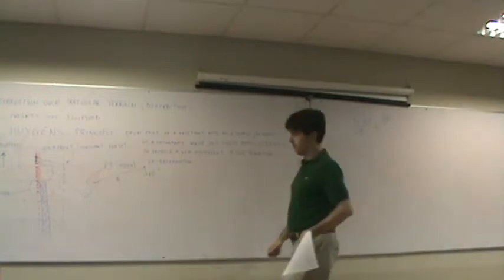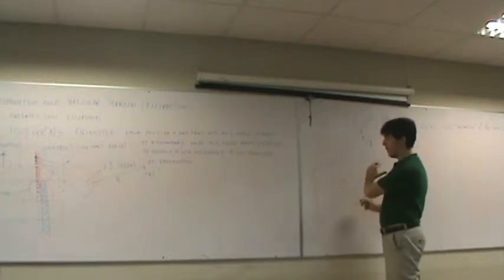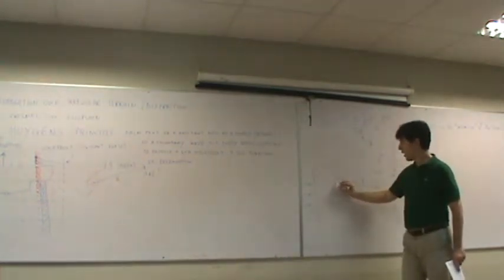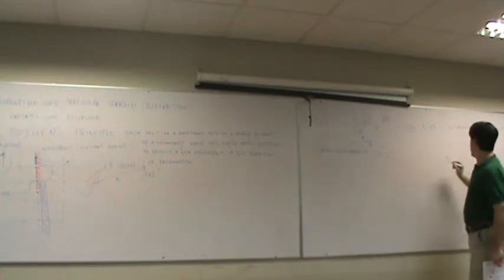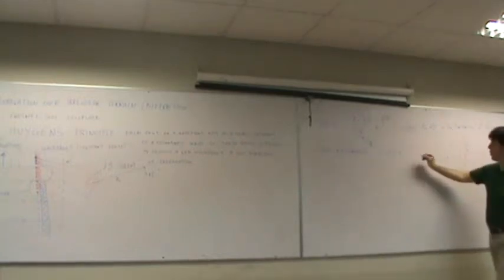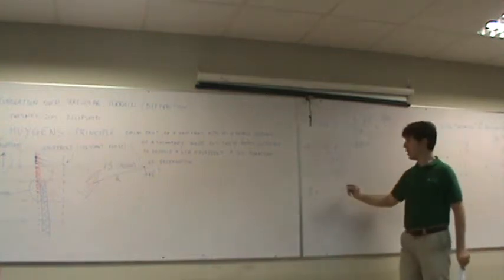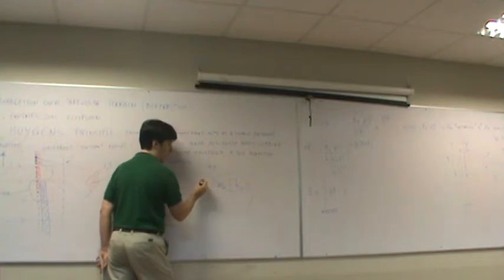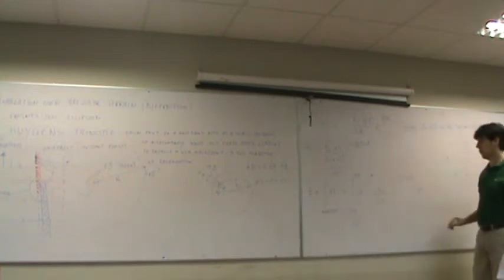Programación y Medios de Transmisión CLASE 4 (Parte 2)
CLASE 4 (Parte 2)
Saturday 22/11/2014: Effect of the troposphere